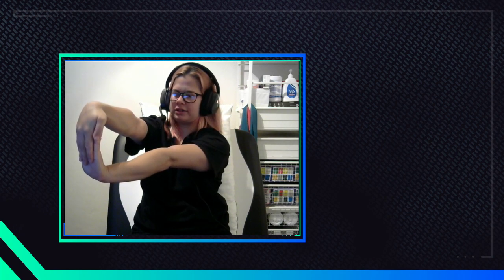A few warm up exercises you can do before gaming | Twitch VOD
I'm a registered physiotherapist practicing in Sydney, Australia. I treat gamers of all skill levels and abilities.
FB/Insta -  @levelupphysiotherapy
These videos contain general exercises, advice and educational content and are not a substitute for seeking a health care professionals diagnosis and treatment. Always consult a health care professional.